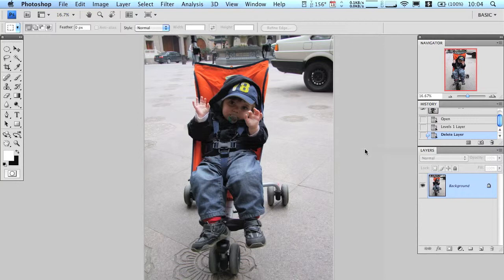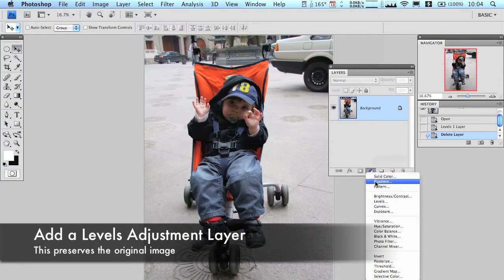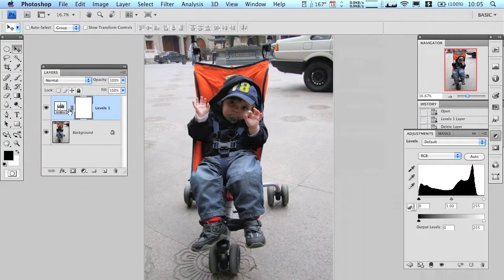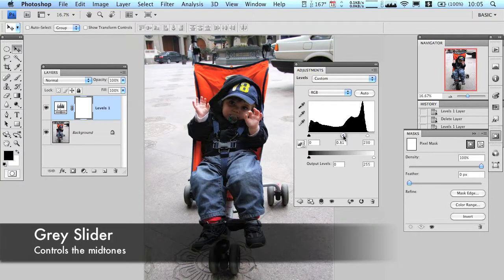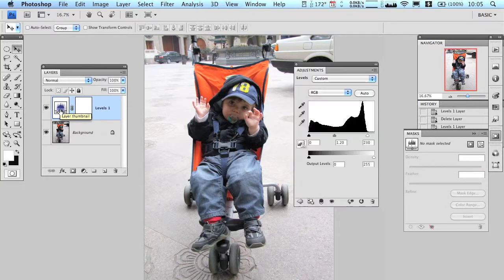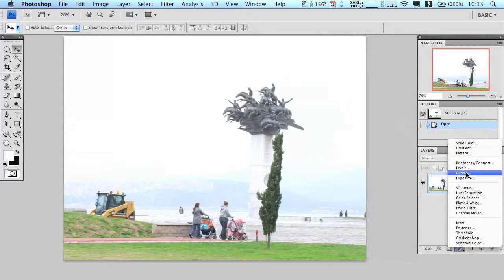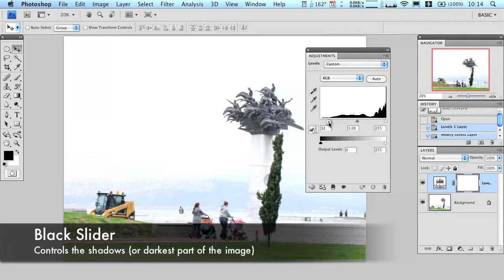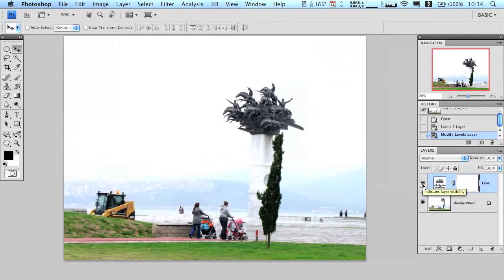Photoshop-Levels Adjustment Layer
This short video will show you how to add a Levels Adjustment Layer.  This adjustment layer will allow you to quickly brighten, darken, or adjust the midtones of an image.